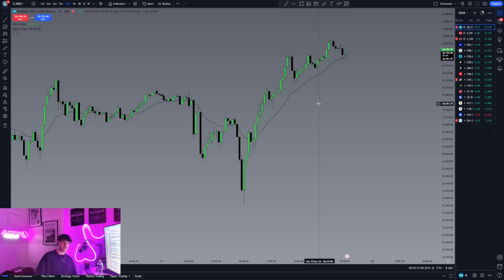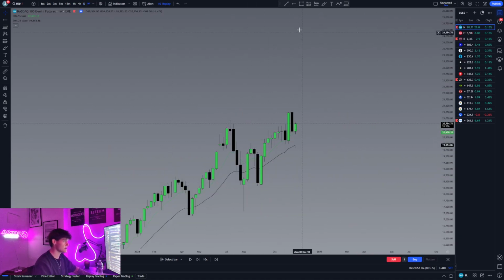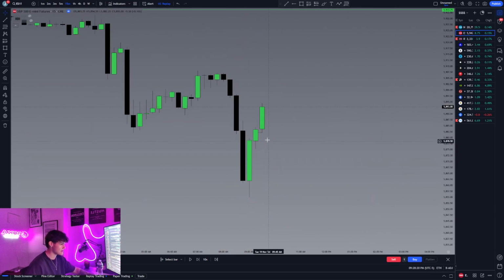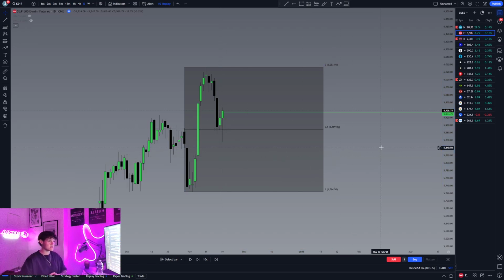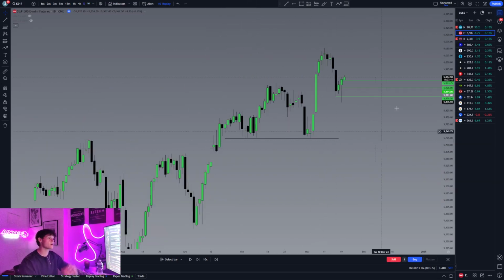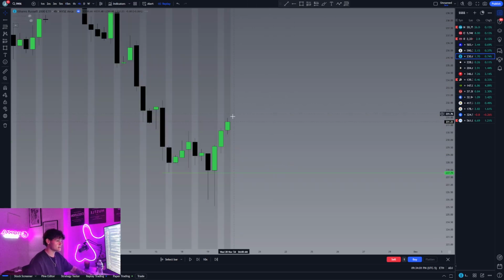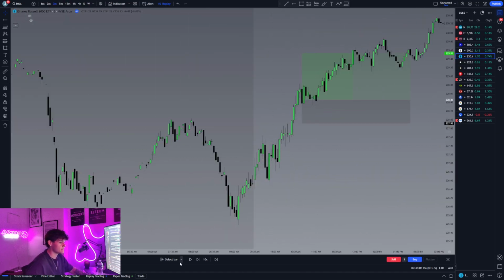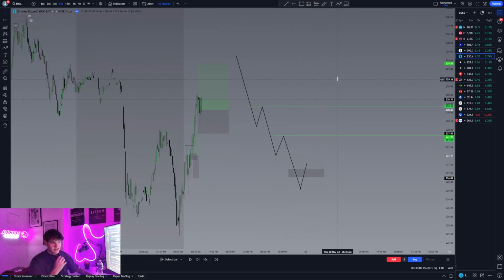How I Use ICT Concepts to make over $10,000 A Month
I Trade Live every morning so YOU can literally copy me

Manifesting Success For Us All 🙏🏼📈